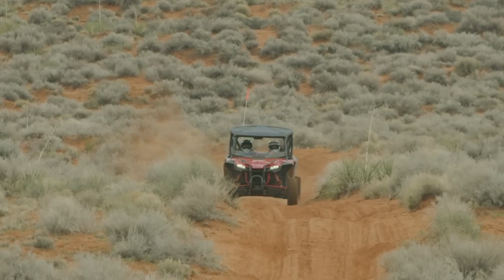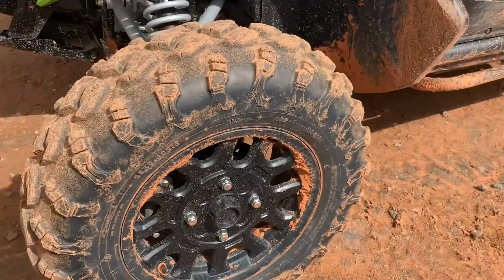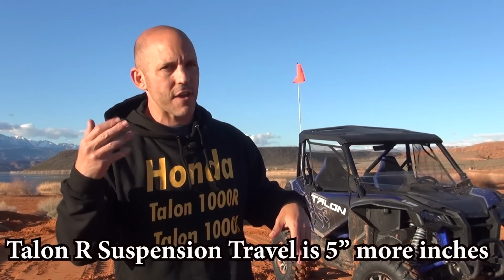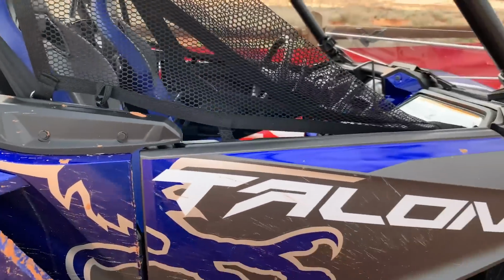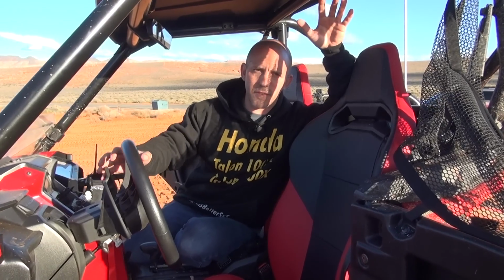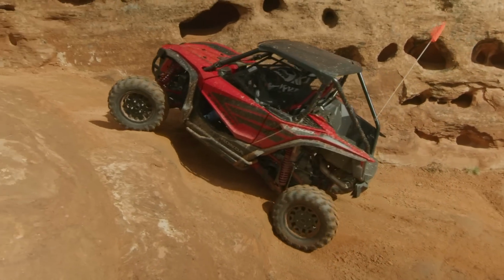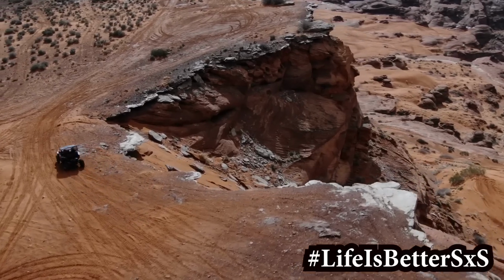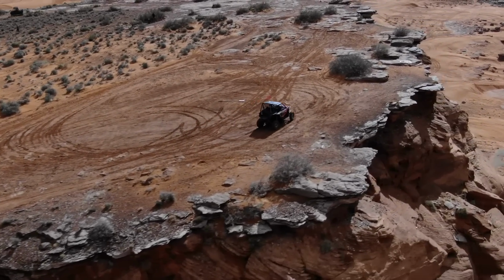Insane Off Roading In the Honda Talon 1000! Everything You Need to Know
Honda flew me out to test and review the new Honda Talon 1000 X & 1000 R here is my driving impressions video & all the specs including Engine specs, 6 speed DCT Transmission info, i-4WD system, adjustable Fox suspension, the Price cost is $19,999 for the Talon X and $20,999 for the Talon R.  This video was done off road in Hurricane Utah with Honda Motorsports and many other Side by Side journalists including my driving partner Sam Du from Super Street magazine.
Thank You Honda for showing me that Life is Better SxS

More info about this new Honda car , Side by Side please